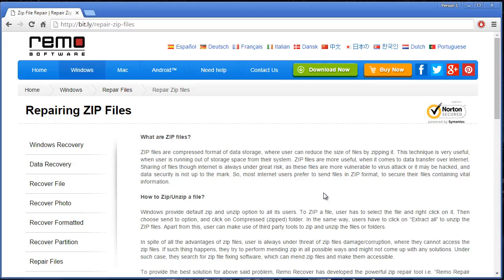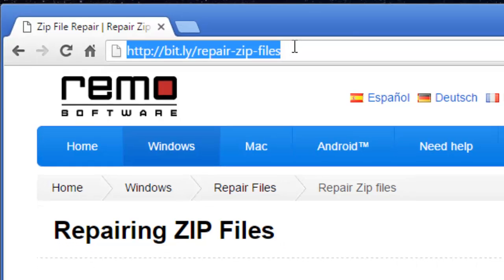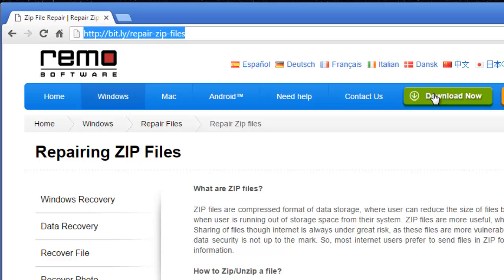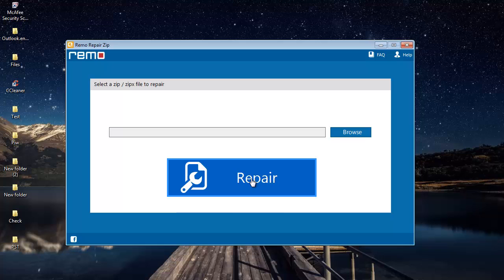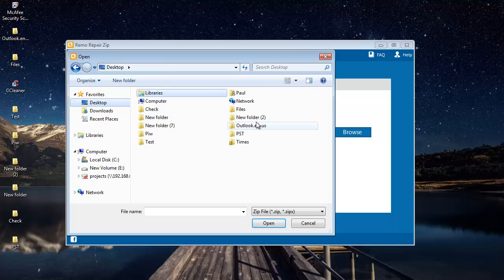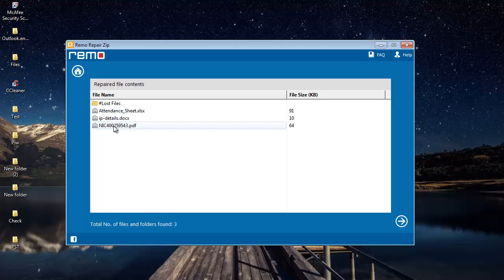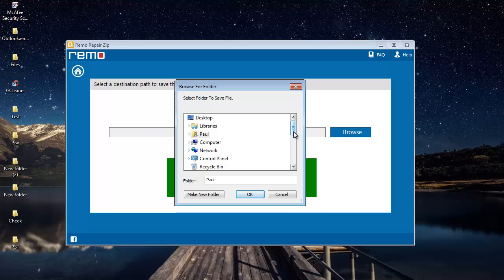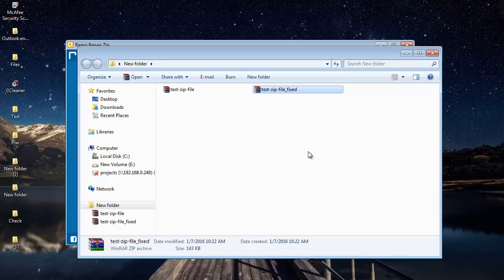How to Repair Zip Files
Repair Zip Files